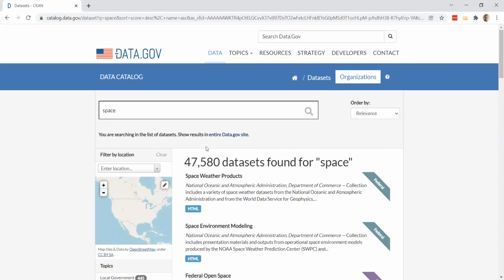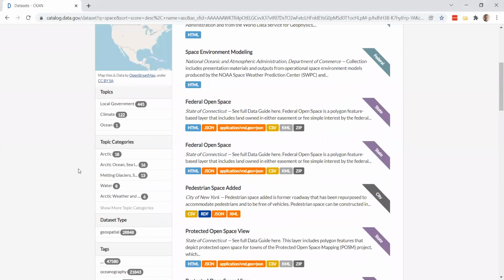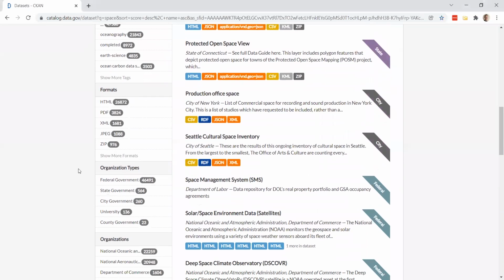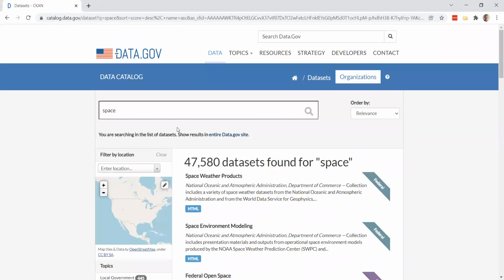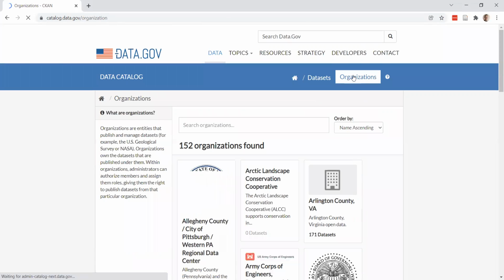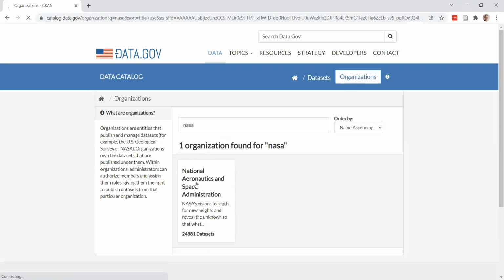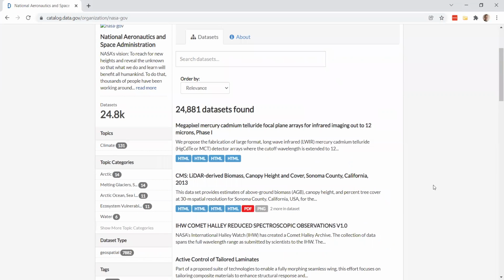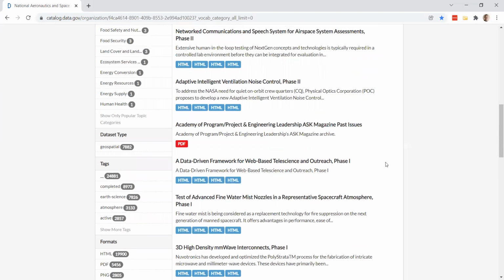How to Find Official Datasets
Quick tutorial to find datasets by organization